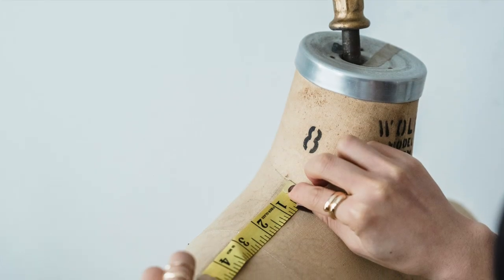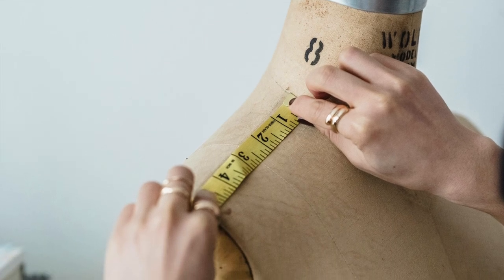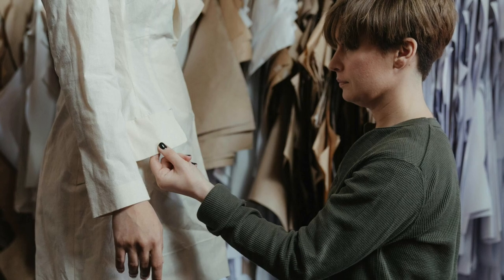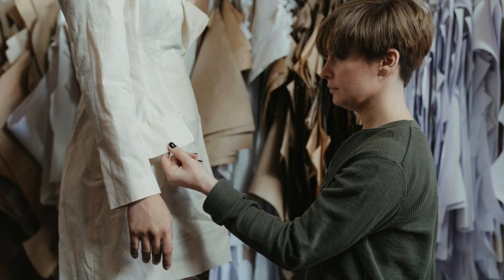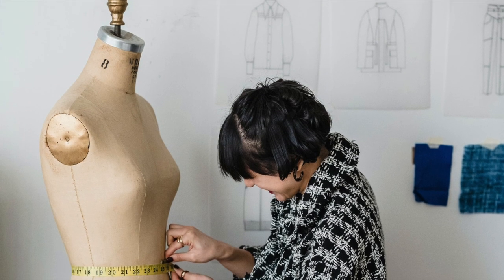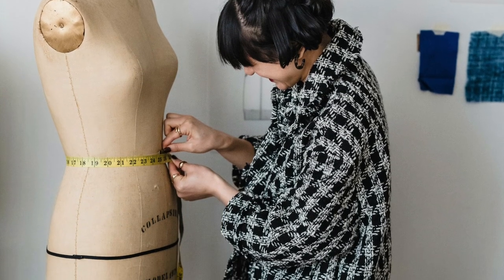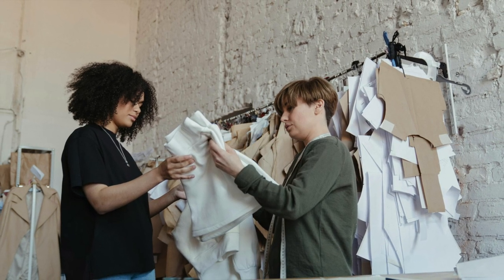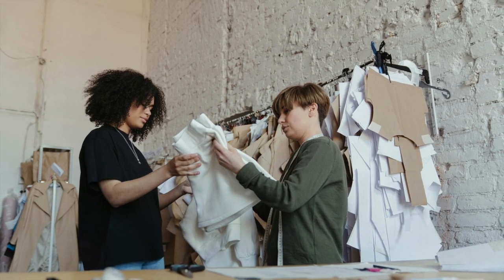BASIC TORSO FOUNDATION PATTERN DRAFTING |Teaser| LA MODÉLISTE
In today’s tutorial, we are going to learn how to draft the basic torso foundation. For those who are new to my channel, I've previously created videos on drafting a basic torso block. However, this method is the one I always use for my garments, and it's time to share it with all of you

Don't forget to make a copy of the file for your own reference, AND SO THAT you can use this chart for your measurements or even for your clients. Anyway, Let's get started!

Shot with:
IPHONE14 pro max
Canon Camera
BENRO TRIPODs

Edited on:
Final Cut Pro
Adobe Photoshop
Figma